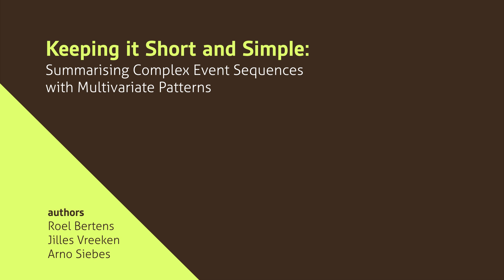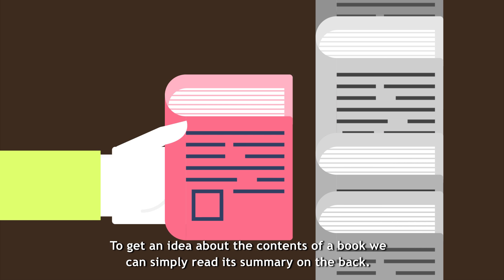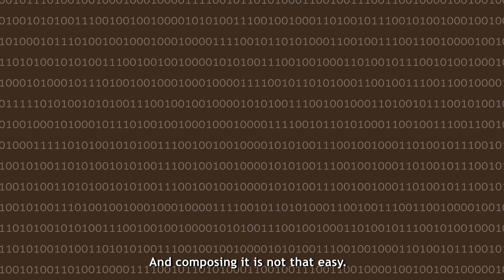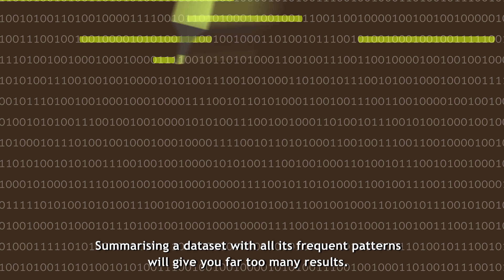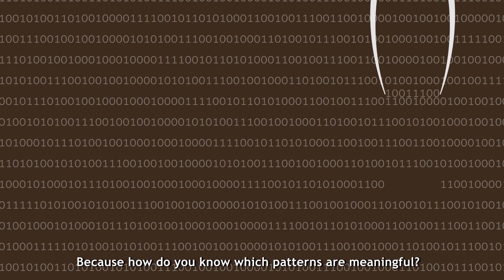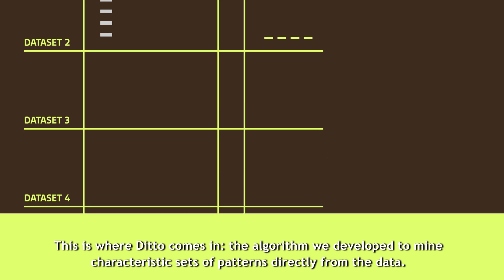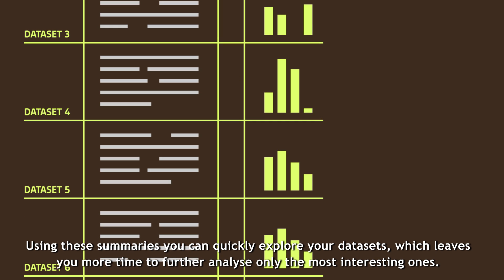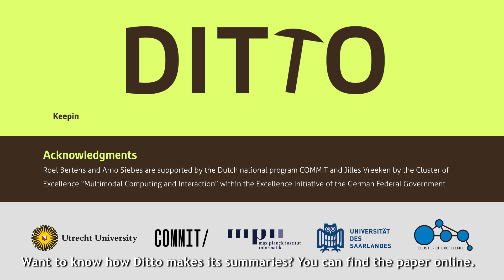KDD2016 paper 330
Title: Keeping it Short and Simple: Summarising Complex Event Sequences with Multivariate Patterns

Authors:
Roel Bertens*, Utrecht University
Jilles Vreeken, Max Planck Institute for Informatics and Saarland University
Arno Siebes, Utrecht University

Abstract:
We study how to obtain concise descriptions of discrete multivariate sequential data. In particular, how to do so in terms of rich multivariate sequential patterns that can capture potentially highly interesting (cor)relations between sequences. To this end we allow our pattern language to span over the domains (alphabets) of all sequences, allow patterns to overlap temporally, as well as allow for gaps in their occurrences. We formalise our goal by the Minimum Description Length principle, by which our objective is to discover the set of patterns that provides the most succinct description of the data. To discover high-quality pattern sets directly from data, we introduce DITTO, a highly efficient algorithm that approximates the ideal result very well. Experiments show that DITTO correctly discovers the patterns planted in synthetic data. Moreover, it scales favourably with the length of the data, the number of attributes, the alphabet sizes. On real data, ranging from sensor networks to annotated text, DITTO discovers easily interpretable summaries that provide clear insight in both the univariate and multivariate structure.